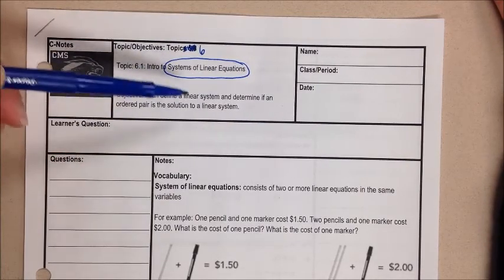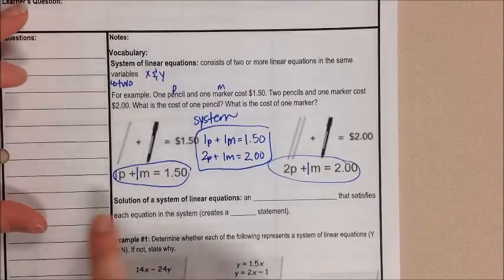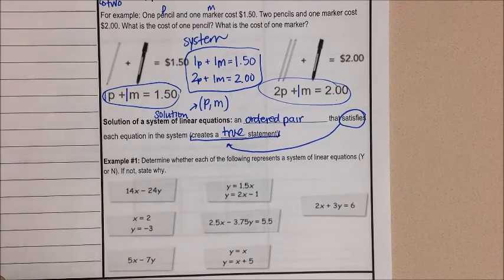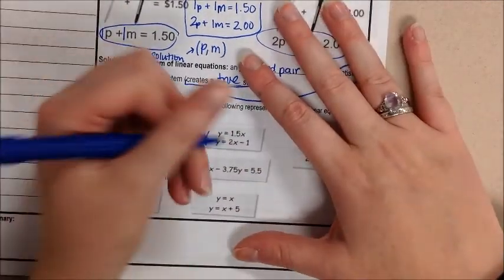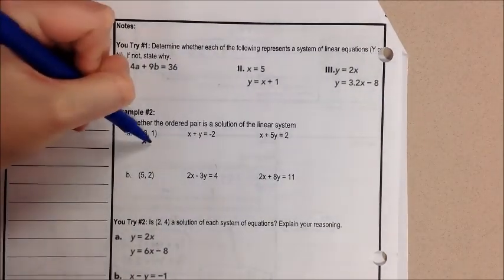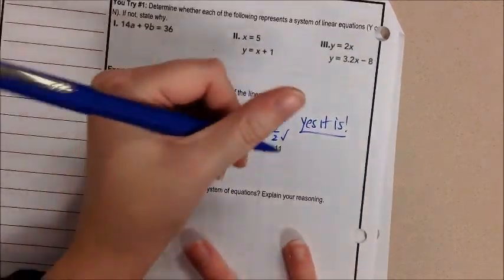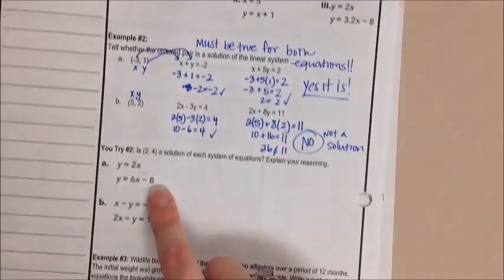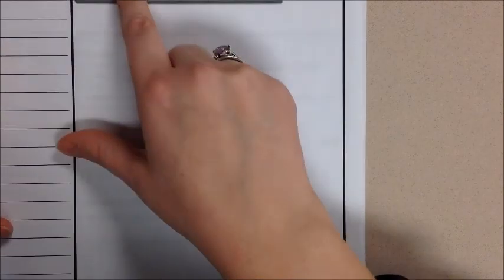6.1 Video Notes